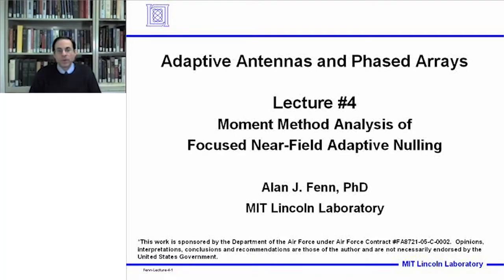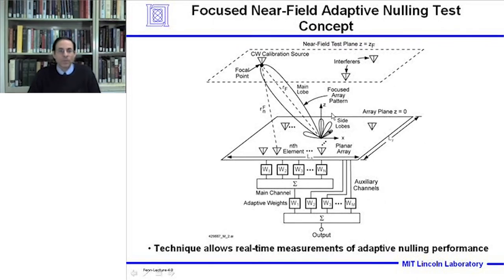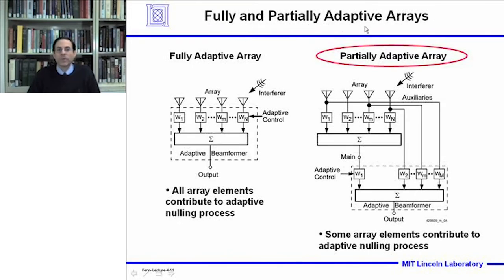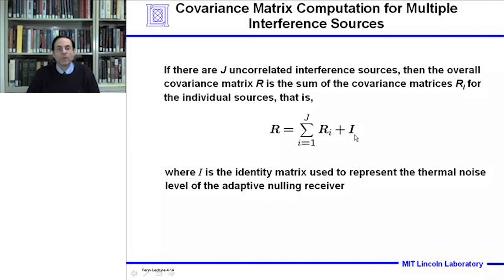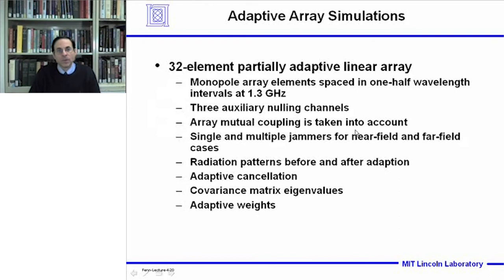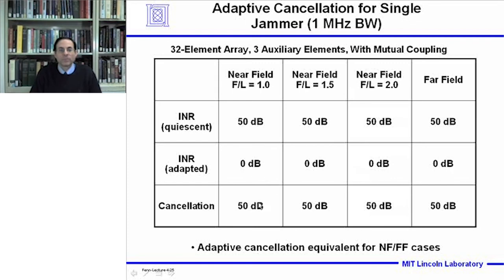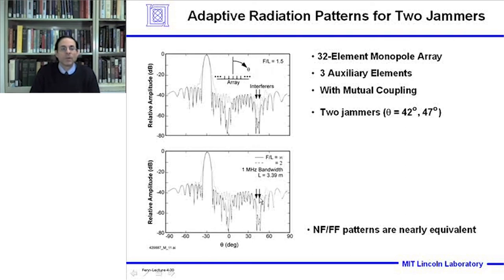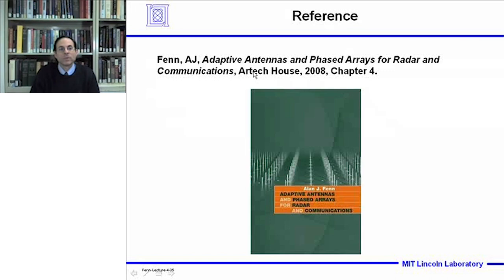Moment Method Analysis of Focused Near-Field Adaptive Nulling | Lecture #4 | Alan Fenn